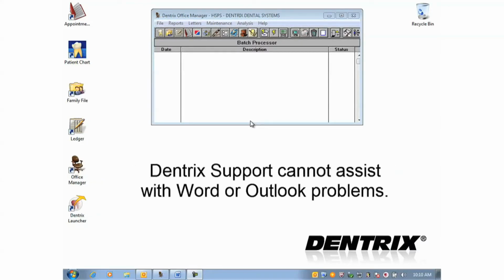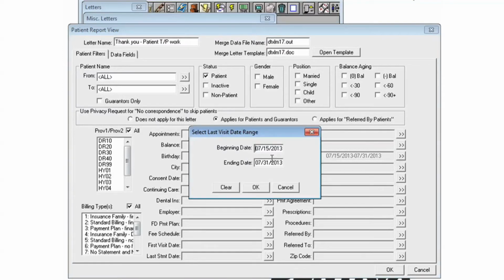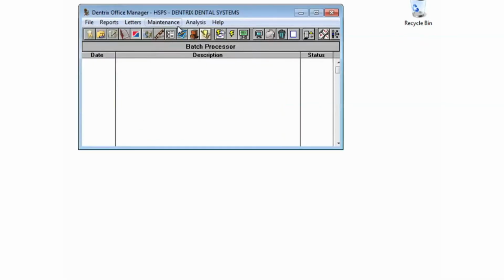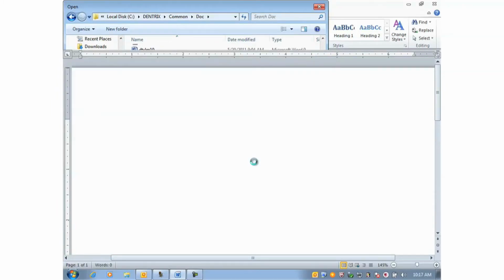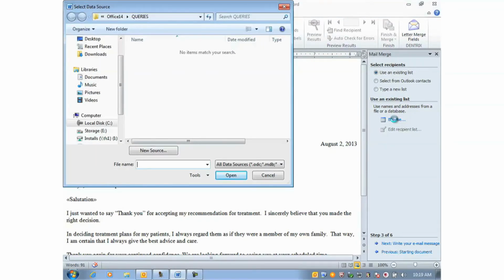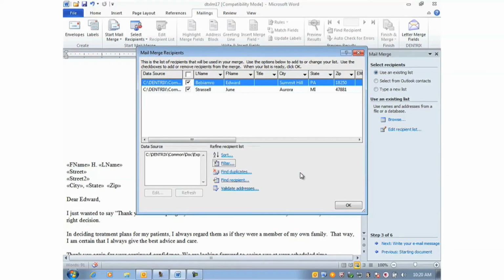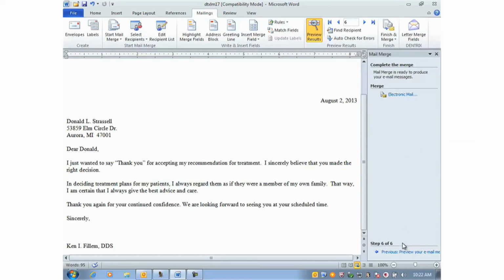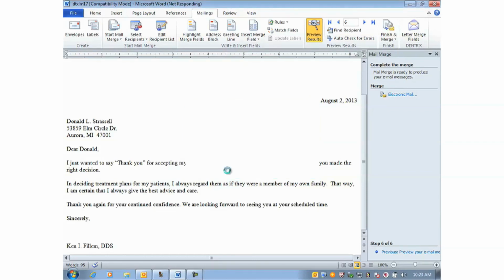Using Letter Merge to Send Emails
You already know that you can use Dentrix Letters to create a set of printed documents (such as letters, cards, or labels), inserting patient names, addresses, or other demographic information into each letter. In this video, I'll show you that you can use Dentrix Letters feature, in combination with Microsoft Word and Outlook, to send individualized email messages to your patients.